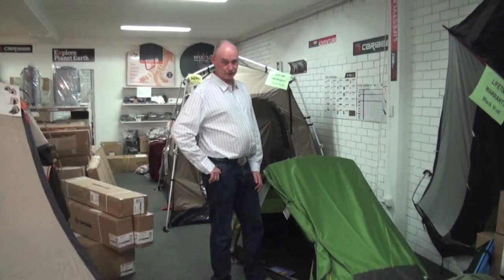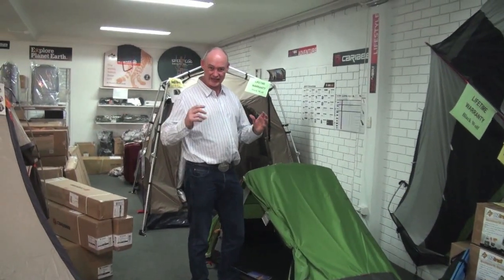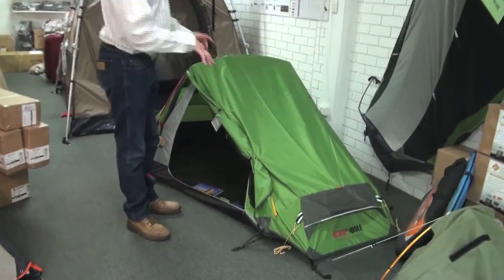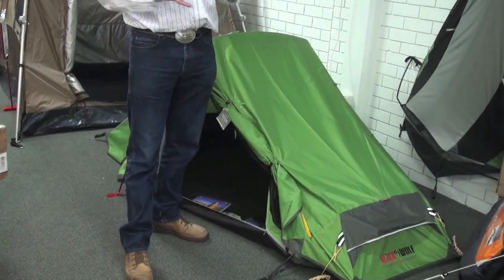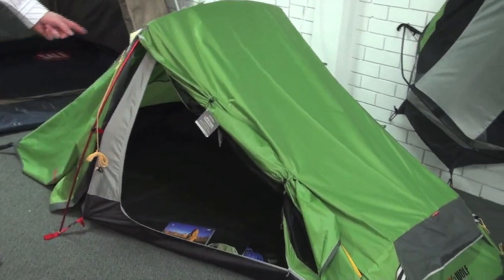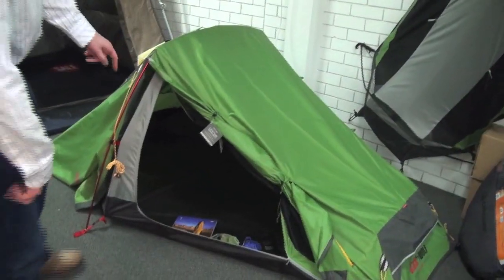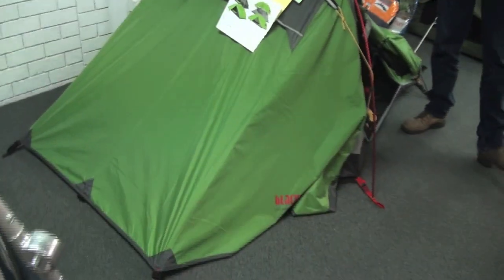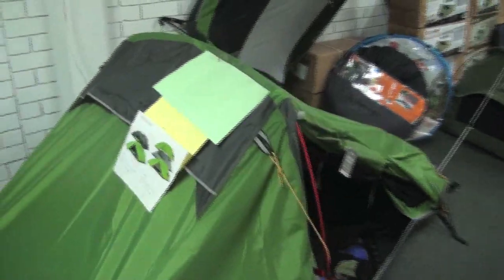Best Hiking Tents for Couple - Instant Pop up Tent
Best Hiking Tents offers a great instant pop up tent for lovely couples to enjoy their hiking trips with love and comfort.